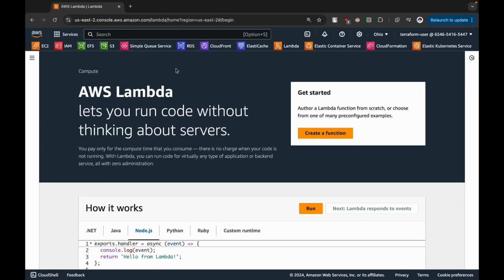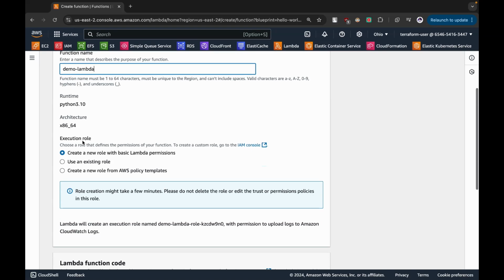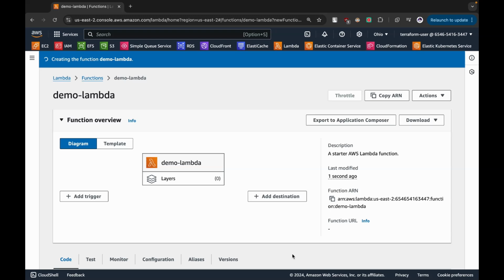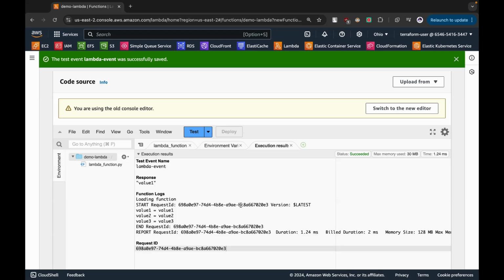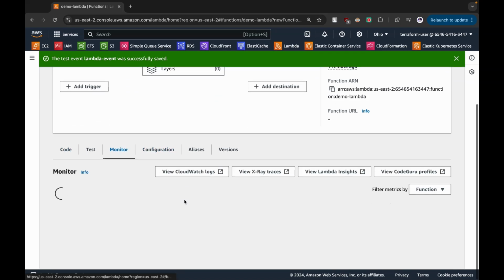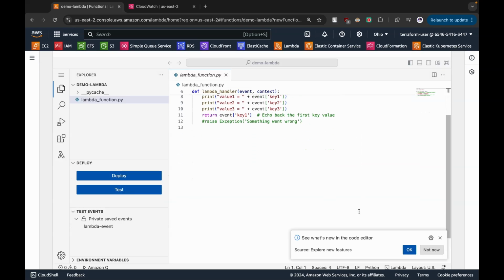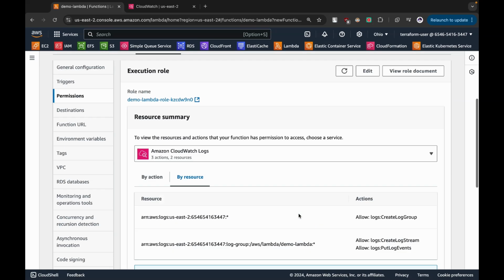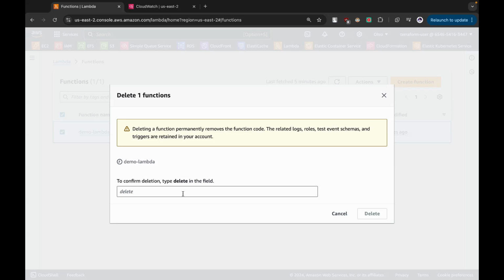Lec : 89 - AWS Lambda Demo with Blueprint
In this lecture, I demonstrate how to set up AWS Lambda using a blueprint. The practical walkthrough shows how you can quickly deploy a Lambda function using predefined templates, making it easier to understand event-driven architectures.

Key Topics Covered:
- How to use AWS Lambda blueprints.
- Step-by-step setup of a Lambda function with an SQS-triggered event.
- Executing and testing a Lambda function in real-time.
- Understanding the blueprint options for different AWS Lambda.
- Best practices for Lambda function deployment and management.

Watch this demo to see how blueprints can accelerate your serverless application development on AWS.